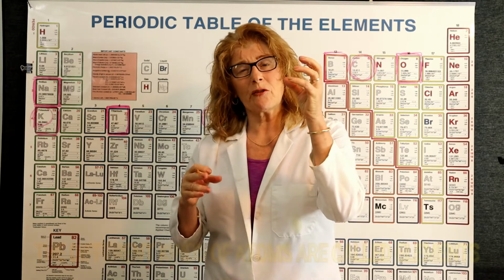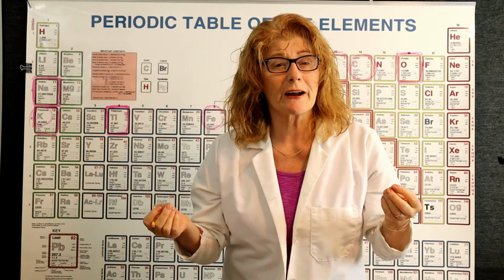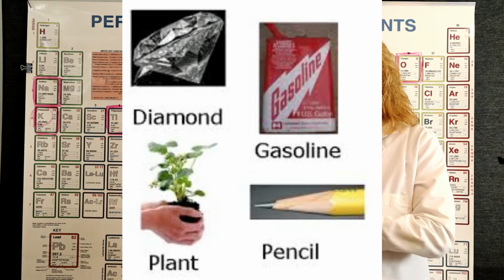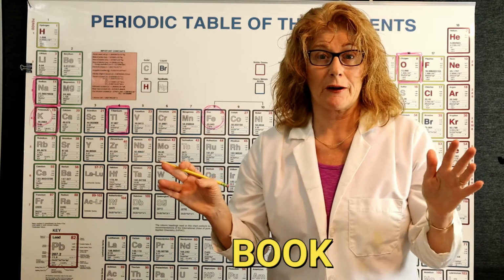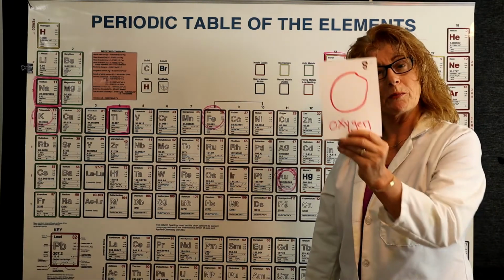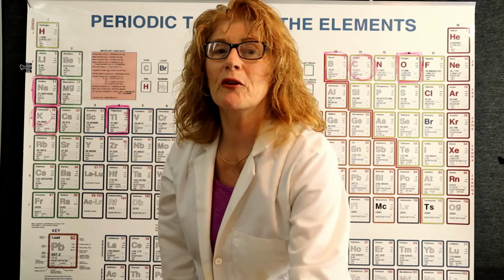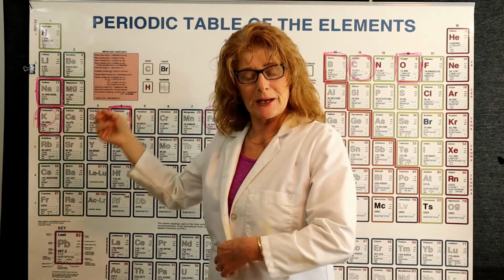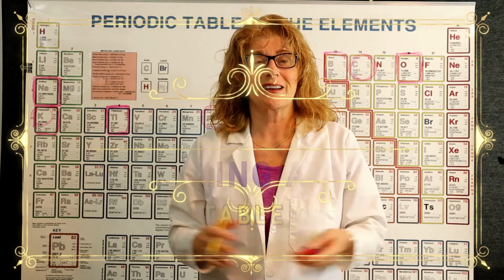Periodic Table of Elements1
In this video, the basics of the periodic table of elements and how atoms combine are presented.  Several different examples are given. Atoms are molecules that are discussed along with a brief description of compounds. There are text overlay and pictures to help guide the students in their lessons.